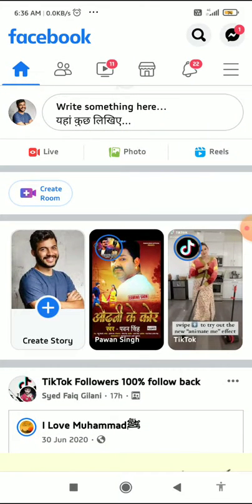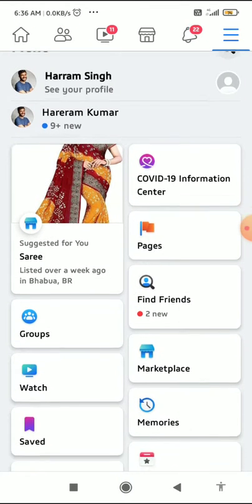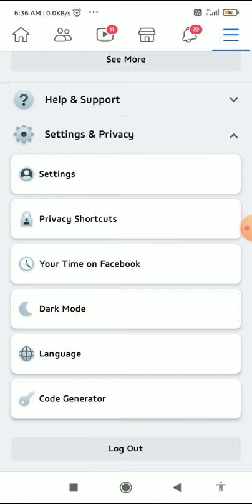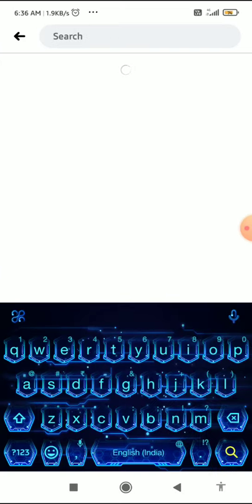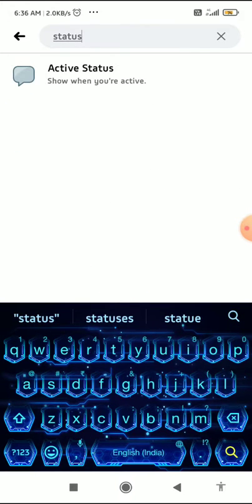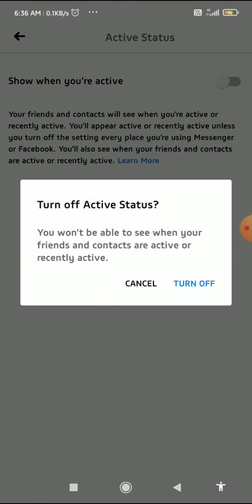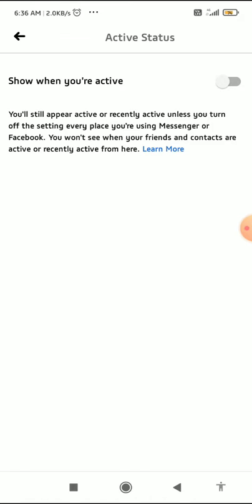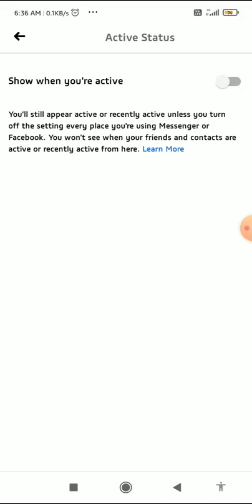How To Appear Offline On Facebook 2021 (Updated)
,Facebook, AppearOffline, AppearOfflineOnFacebook NetArtener,netartener,Netartener Noteartener,NoteArtener,noteartener,note artener